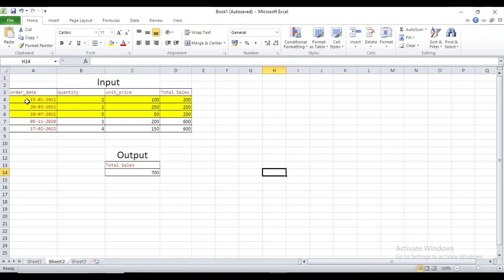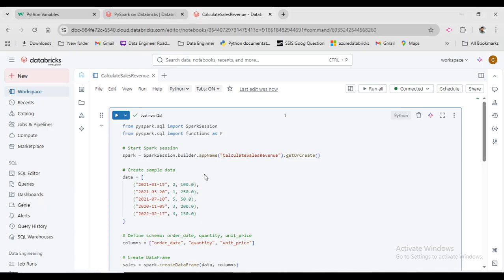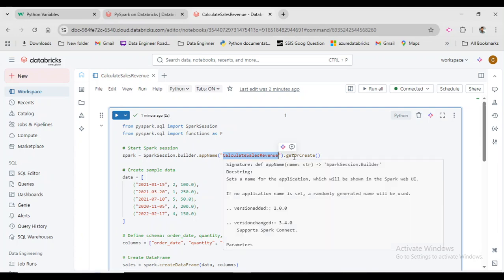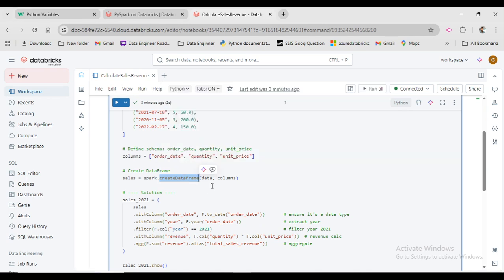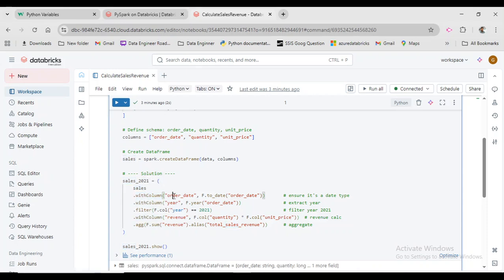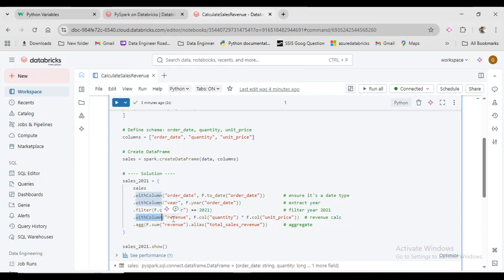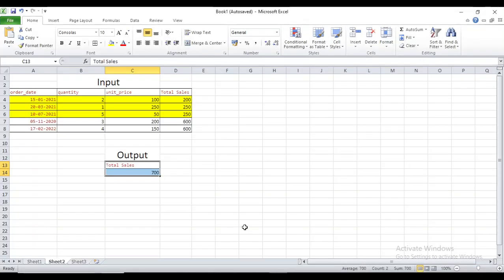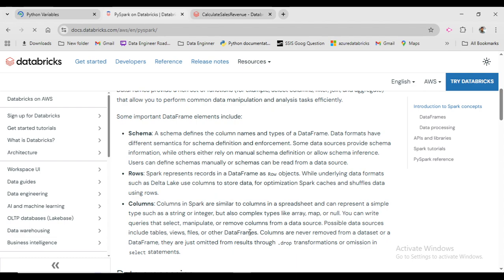2. Calculate Sales Revenue Using Pyspark.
Hi Friends,

Sales Revenue:
Calculate the sales revenue for the year 2021.